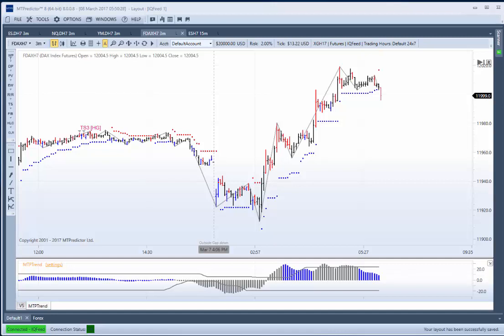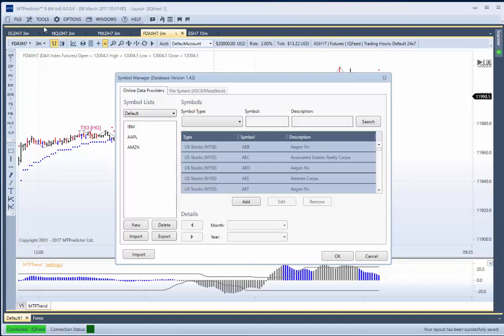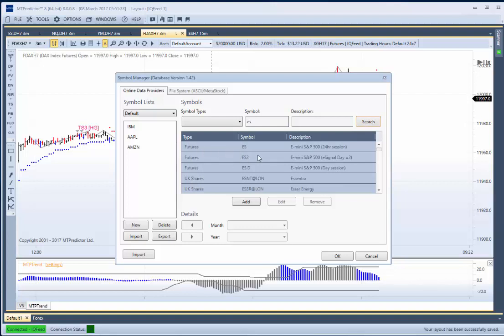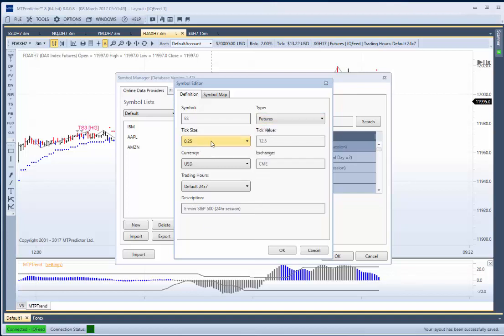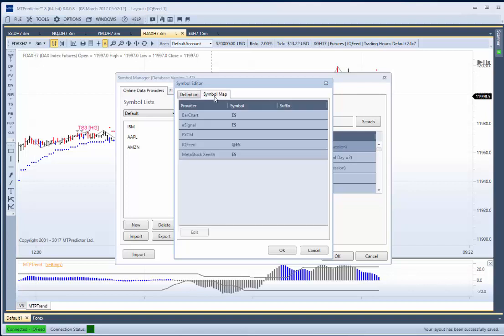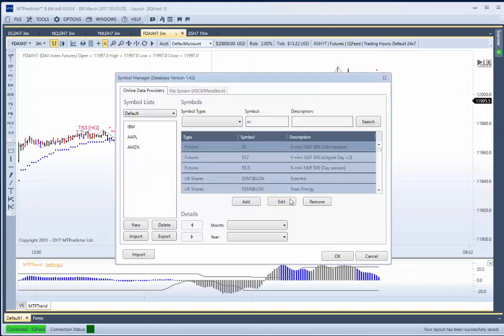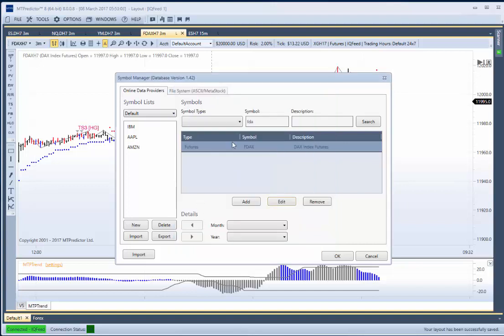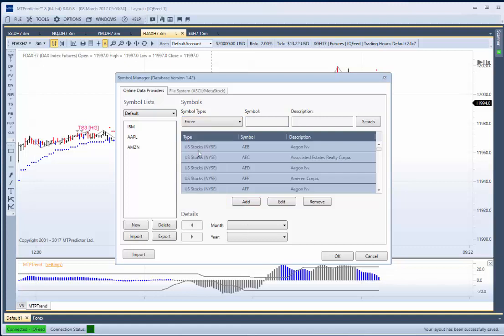MTPredictor 8 - Symbol Manager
The Symbol Manager in MTPredictor 8